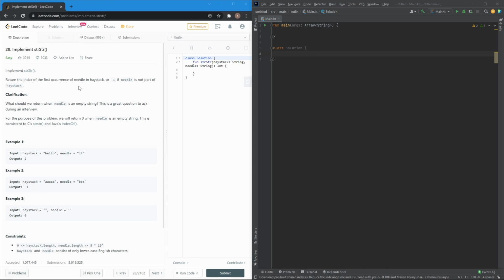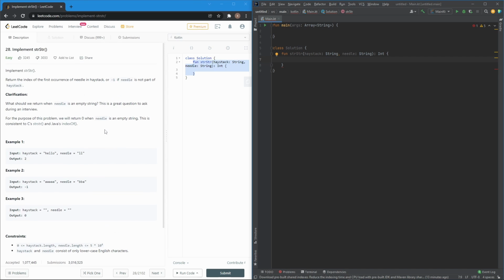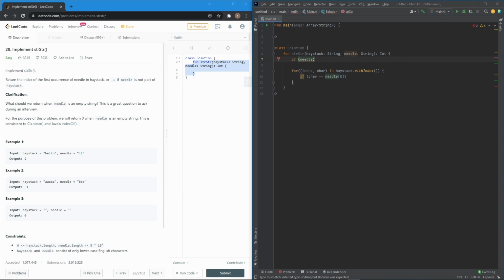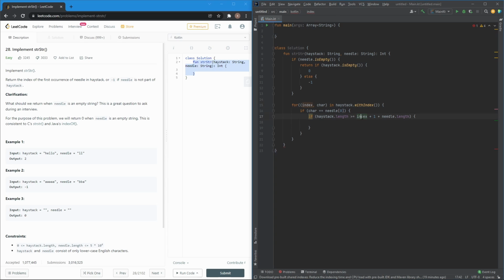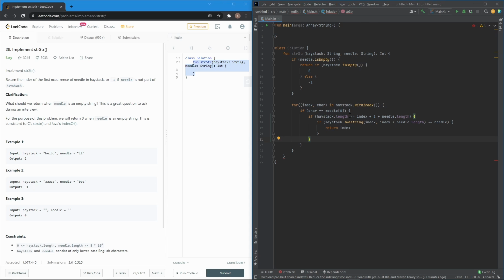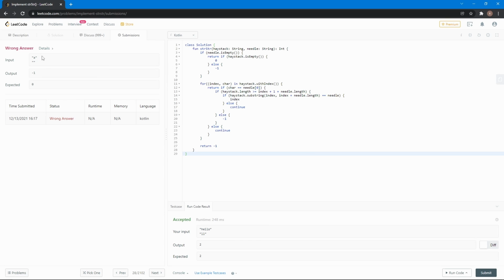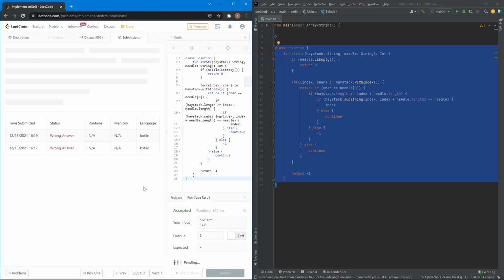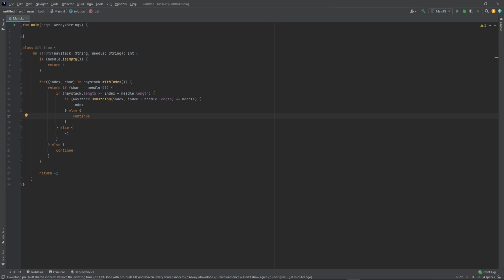LeetCode Challenge 28 Kotlin: Implement strStr()